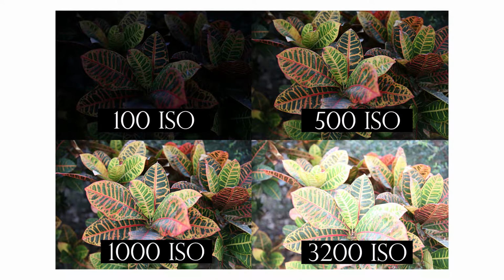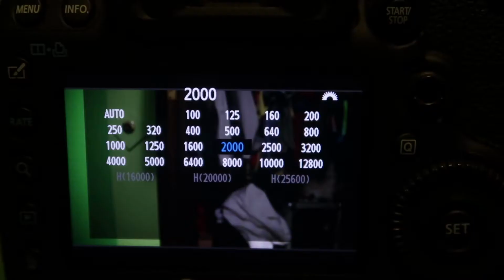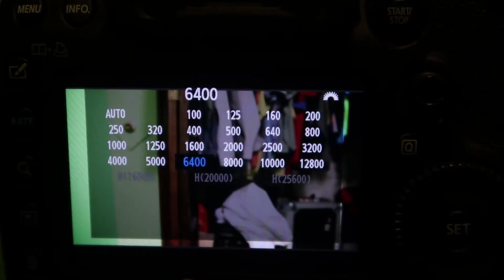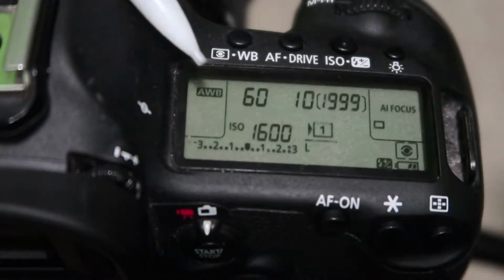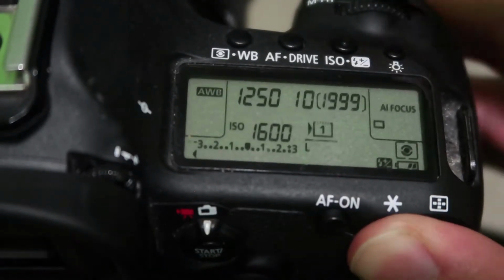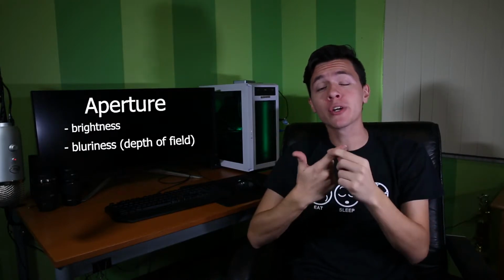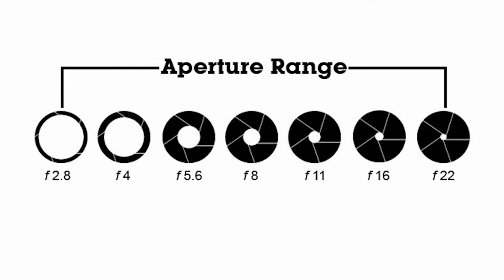EASIEST and FASTEST Way to Learn How to Shoot in Manual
Constructive criticism is encouraged!